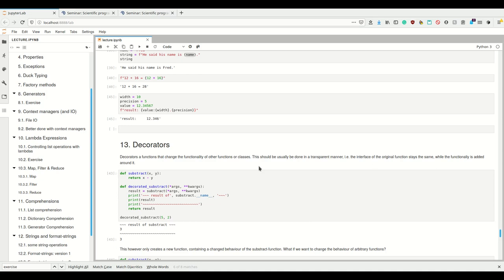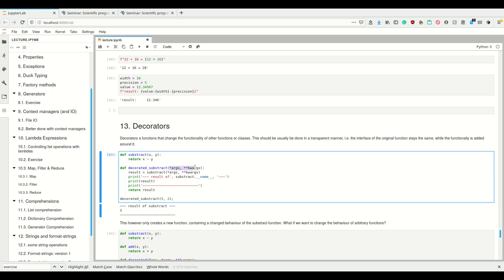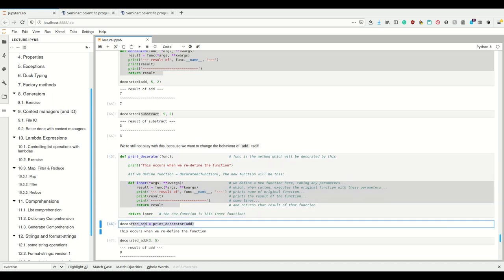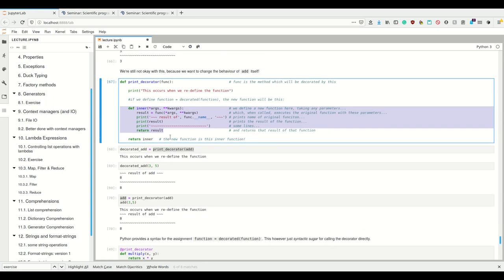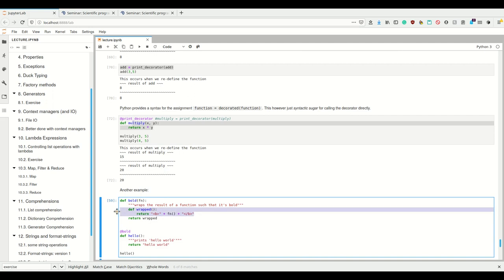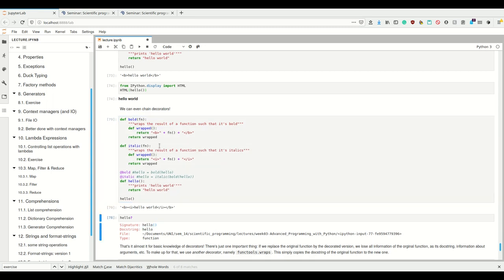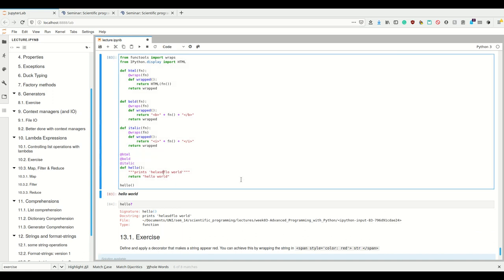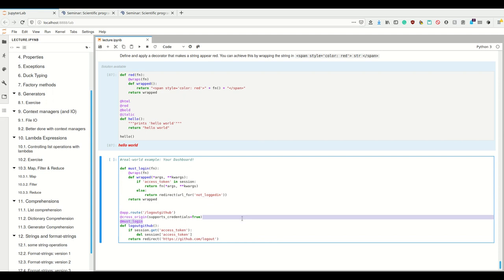Scipy 2020 - 3.12 - Advanced Python - Decorators (optional)